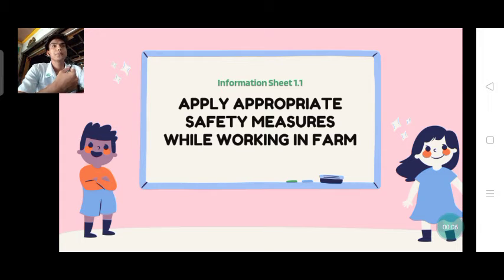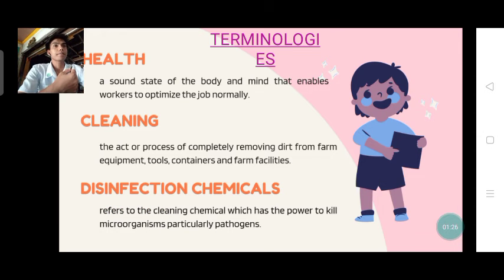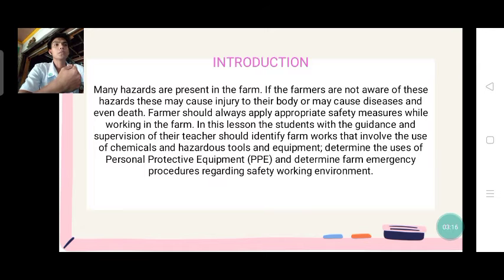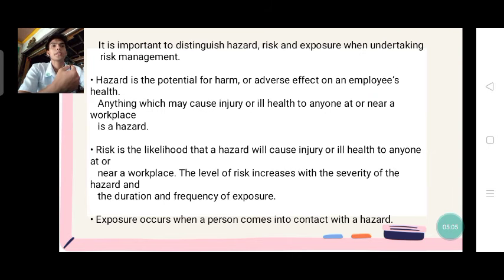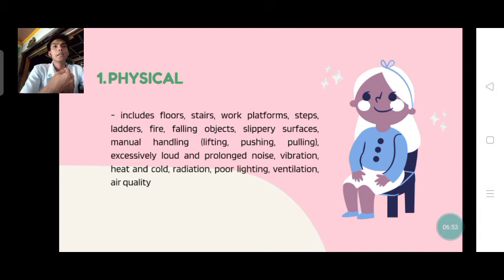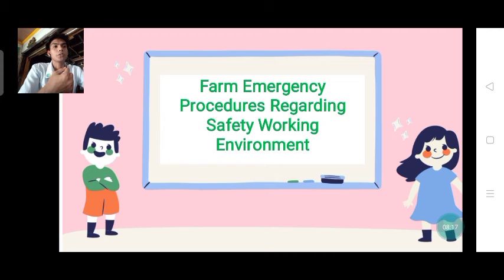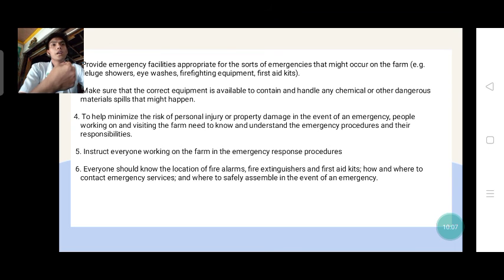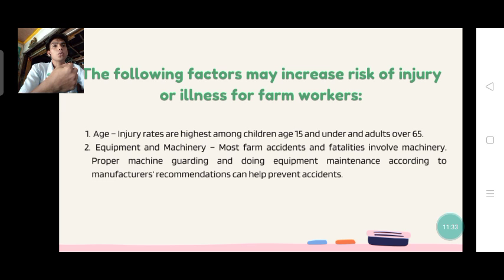Demo Teaching in AFA